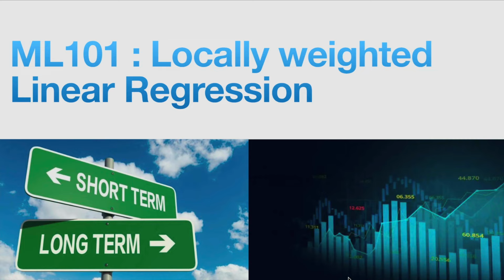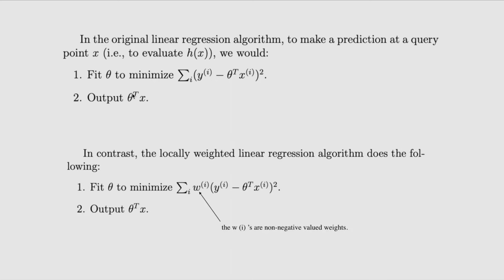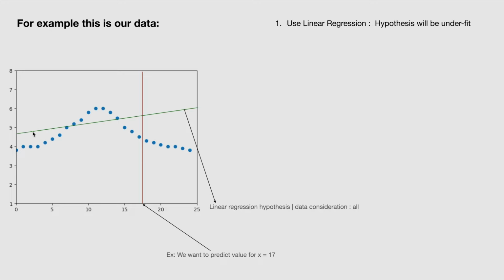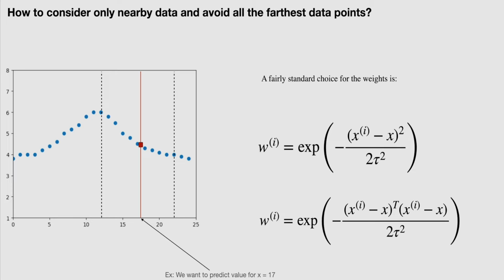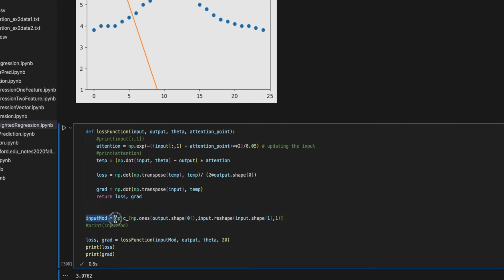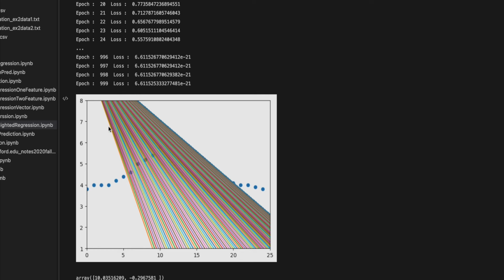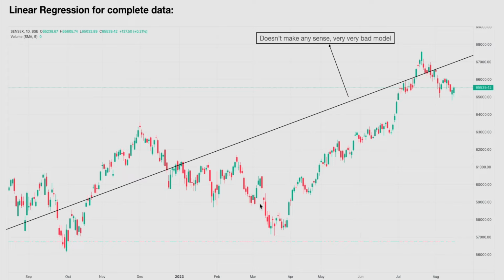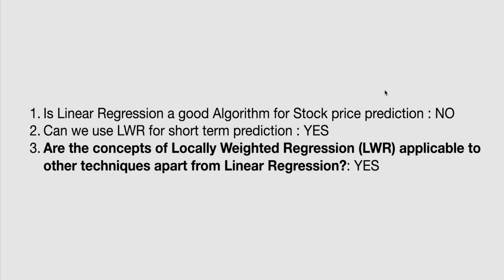Mastering Short-Term Stock Price Prediction with Locally Weighted Regression | Coding Implementation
Ever wondered how to decode the fast-paced world of short-term stock price prediction? In this captivating exploration, we're delving into the power of Locally Weighted Regression (LWR). 📈🔍

While Linear Regression might not be the ultimate choice for stock price prediction, it serves as a stepping stone to understand the concept of using nearby data to build our linear model. This knowledge becomes a catalyst for future improvements in various algorithms for more accurate predictions.

In this video:
1. We're diving into Locally Weighted Regression (LWR).
2. Learn how to dodge the impact of far-off data points.
3. Discover the magic of the 'bandwidth' parameter.
4. Get hands-on with LWR coding implementation.
5. Witness how LWR enhances short-term stock price prediction.